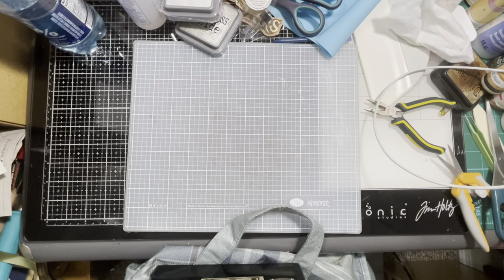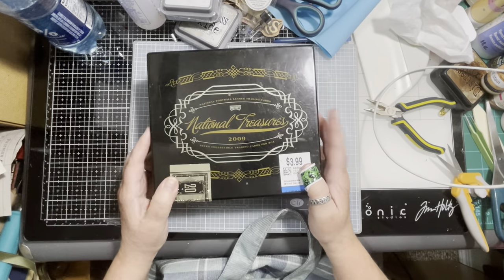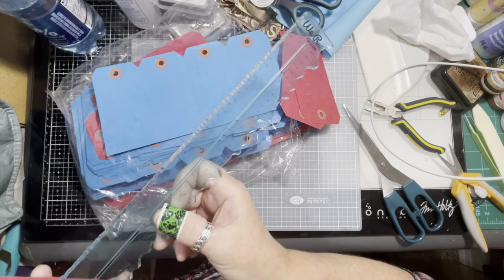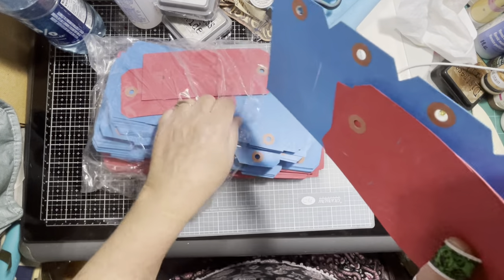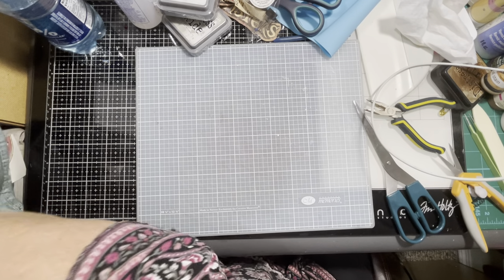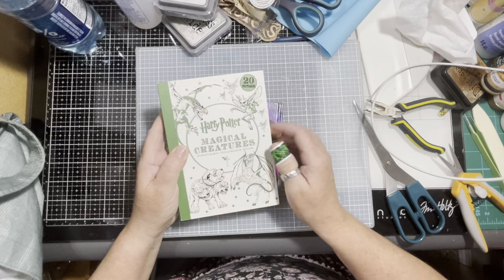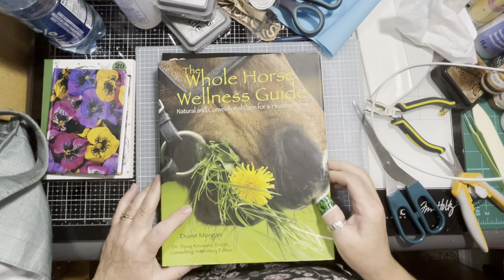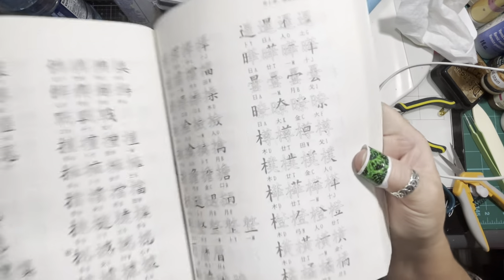February 23, 2023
My thrift store finds.  I did manage to get out on Thursday. I was exhausted after I got home and filmed this video, so tune in tomorrow for a video on using some of these items.

Sweet Bay Laurel Emporium